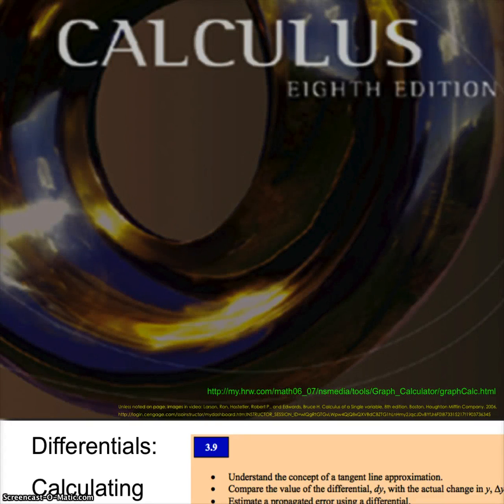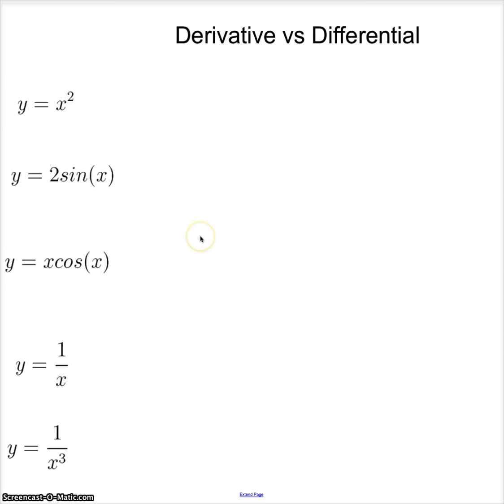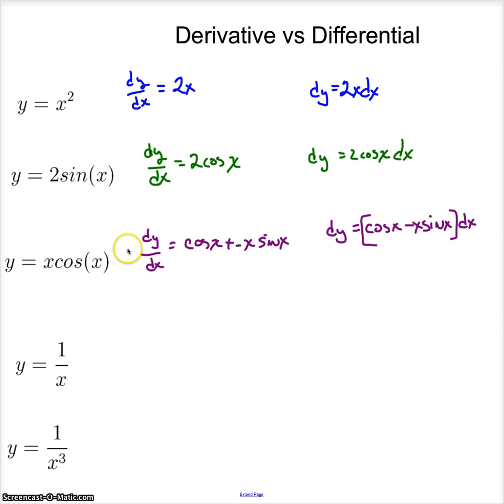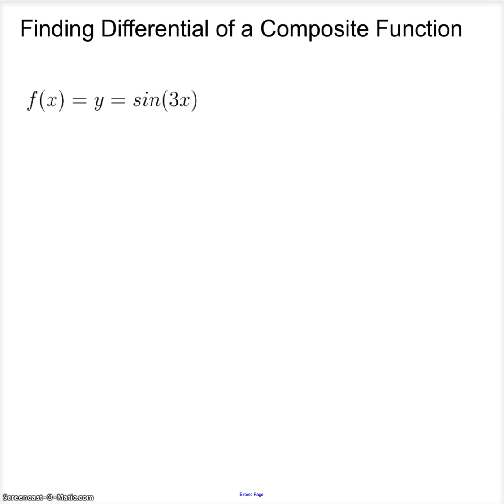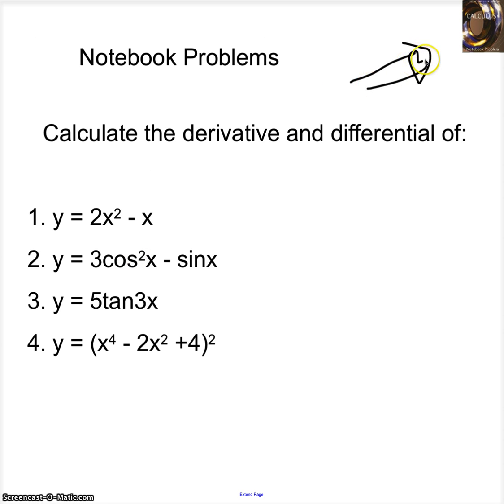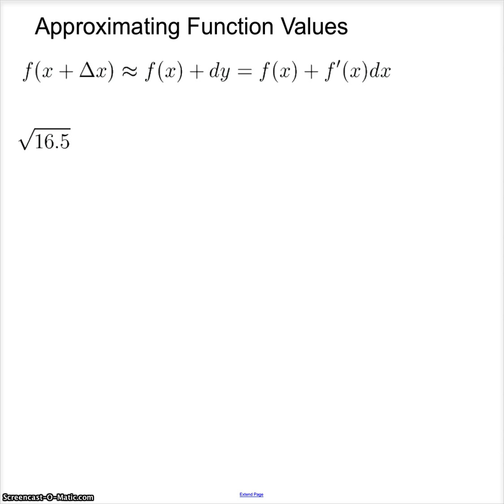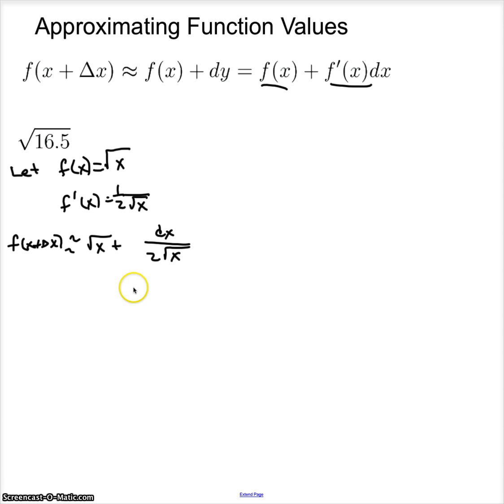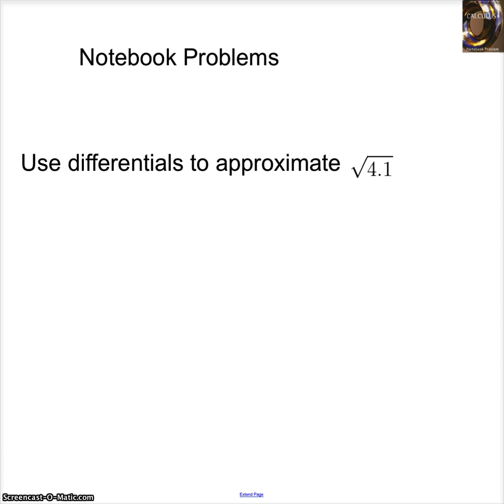3.9.2 Calculating Differentials